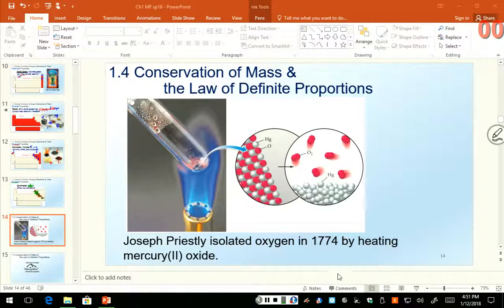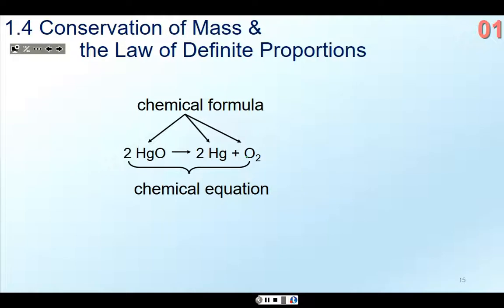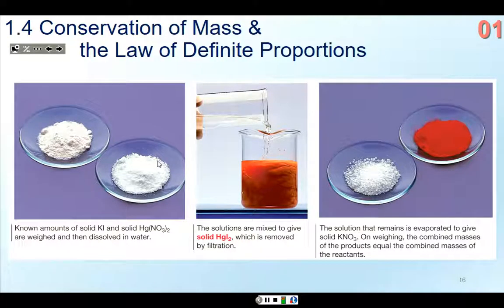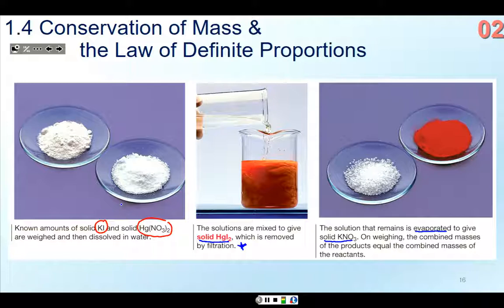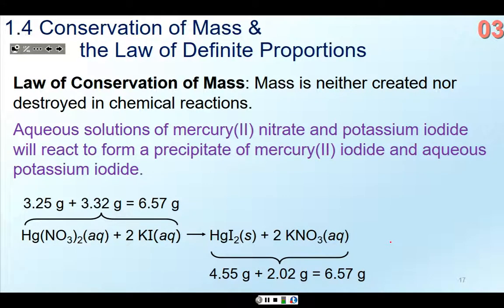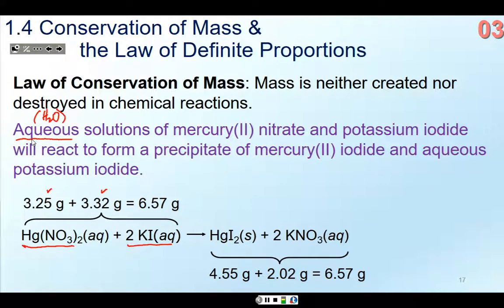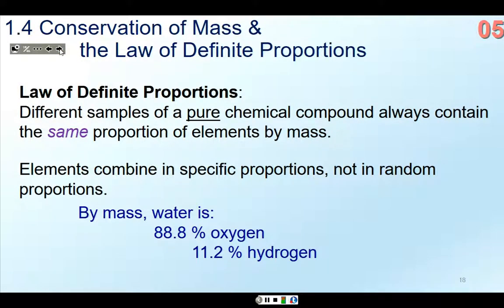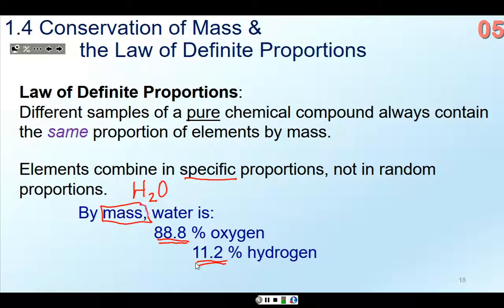Law of Definite Proportions